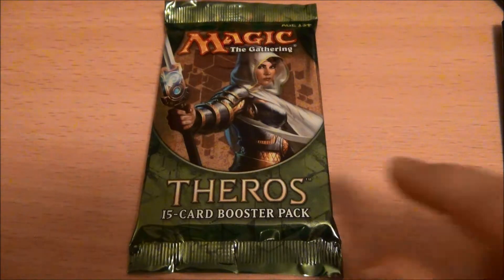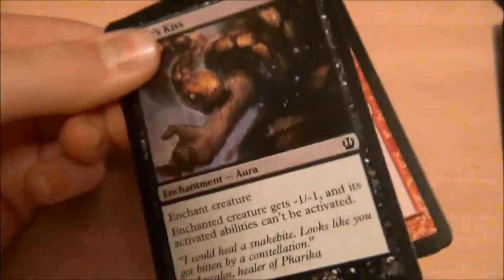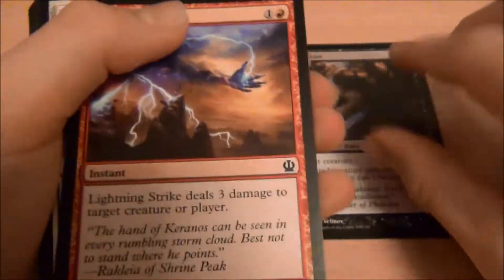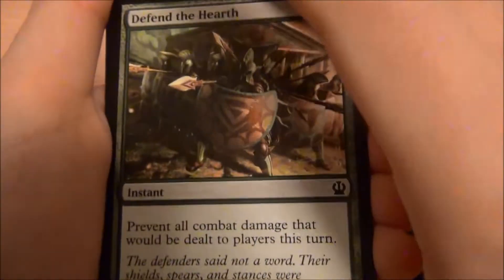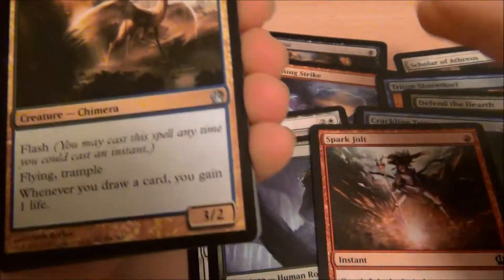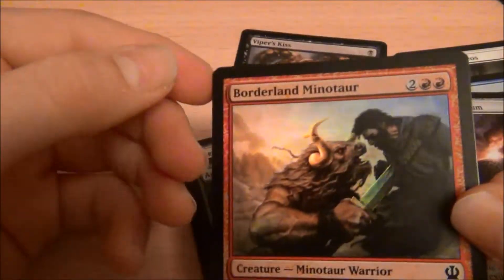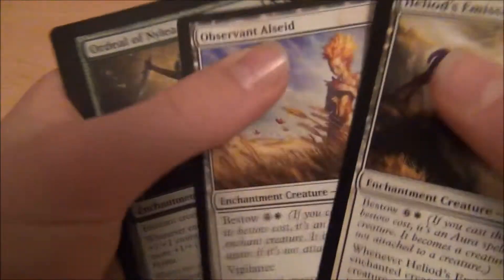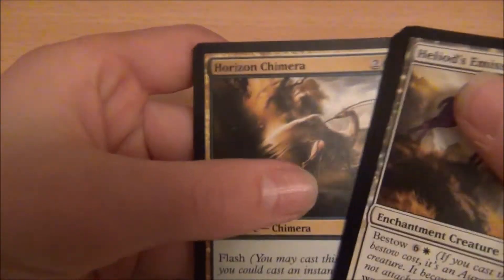Drafter's Guide to Theros - Episode 3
In this episode of A Drafter's Guide to Theros, Nick shows you what he would pick in a draft situation. Will he get insane luck? or will he pull downright doo-doo?
Thanks
For
:D